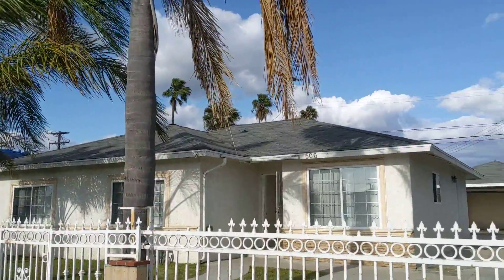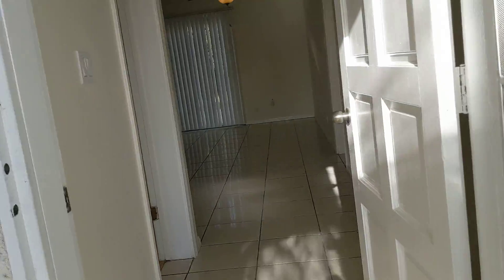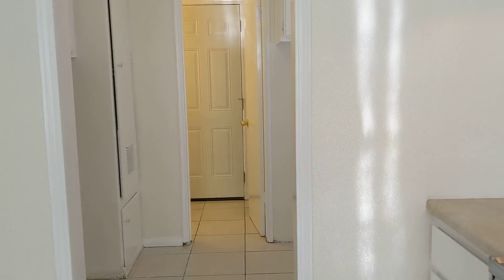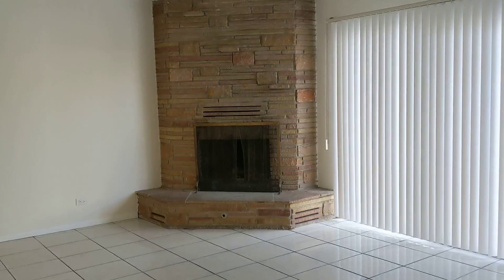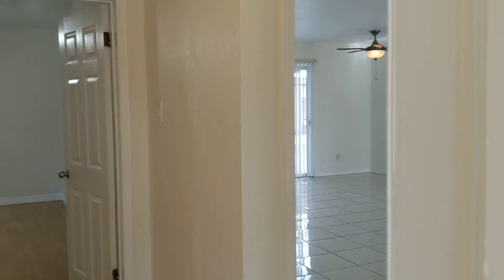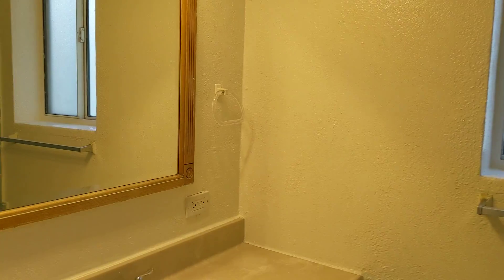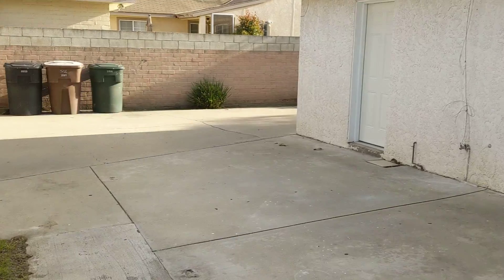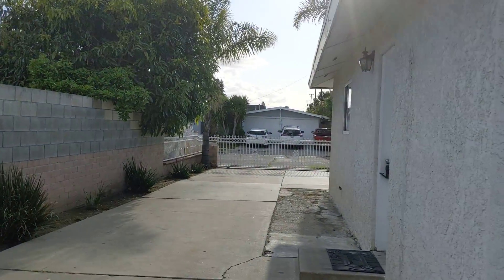For Rent - 506 S Revere St in Anaheim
4Bd 3Ba Single Level Home in Anaheim